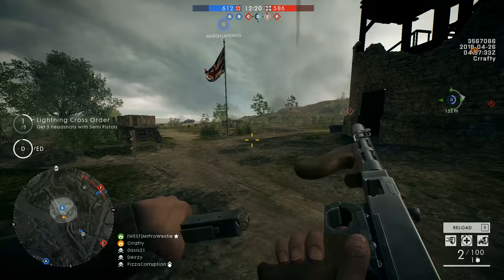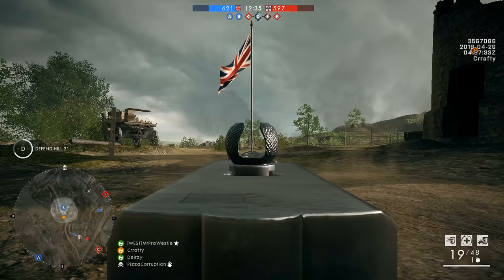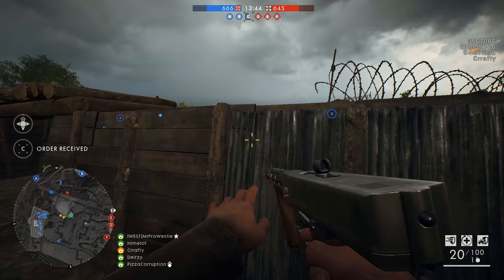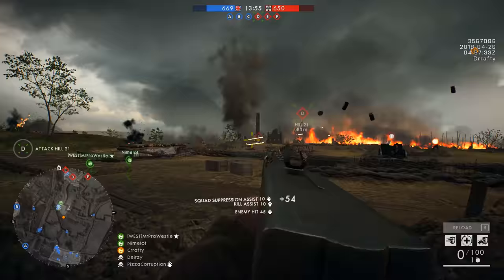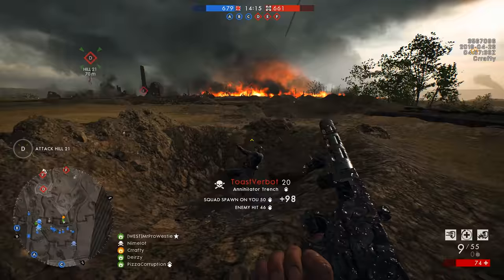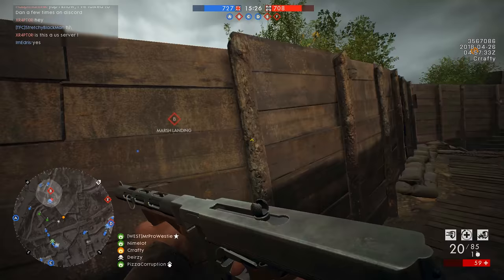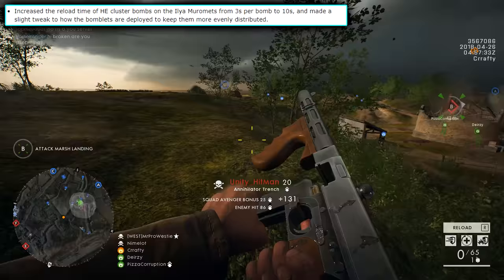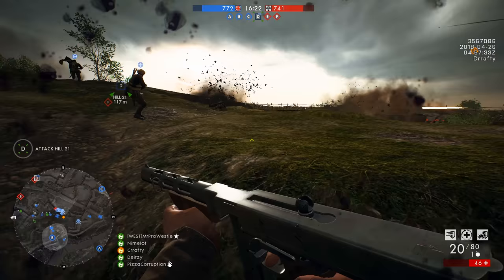*NEW* Thompson Annihilator SMG GAMEPLAY - Battlefield 1 May Preview Update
Battlefield 1 CTE has introduced to us the Thompson Annihilator Trench! The Annihilator, Welsh Blade, and the Sickle are new weapons coming to the game in the May update!

•Title: Triumph by WRLD

►BFNations - The fastest growing Battlefield community, connecting players from all around the world, uniting the competitive scene and acting as a meeting ground for all Battlefield players.